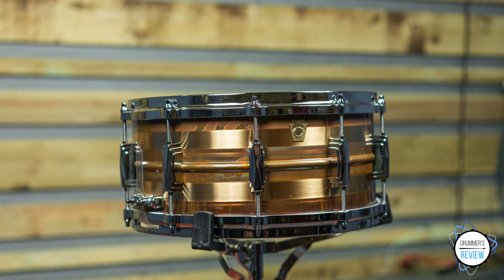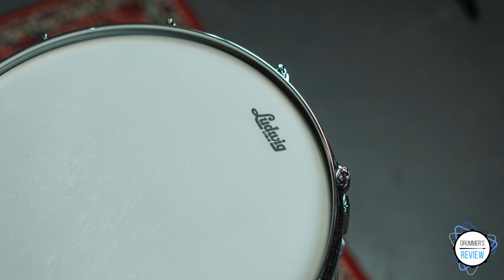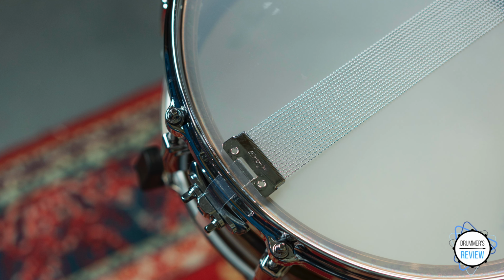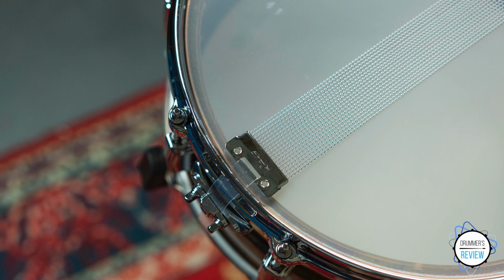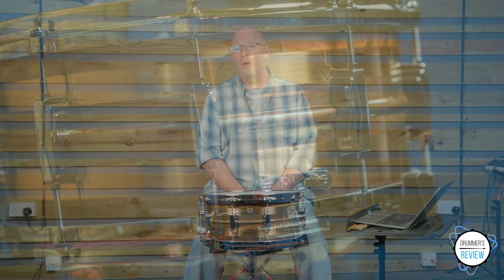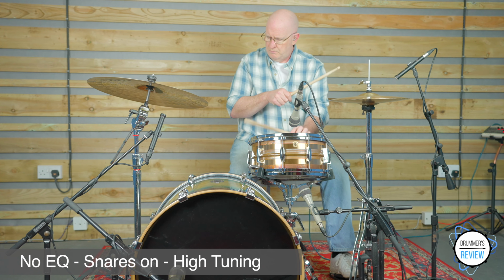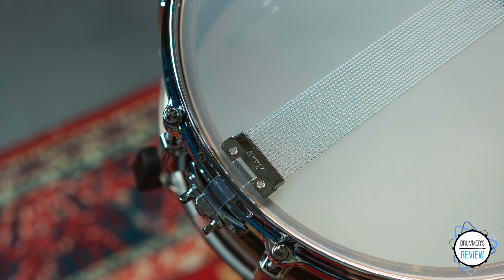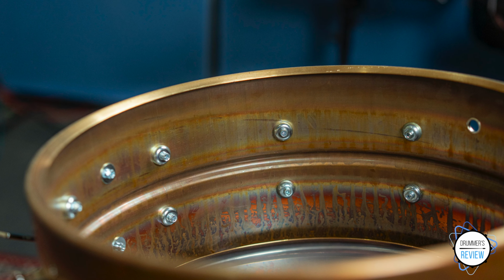Ludwig Phonic Striped Bronze Snare Drum // Full Review & Demo...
Join the @DrummersReview team as they take a look at a Phonic Striped Bronze 14" x 6.5" Snare from @LudwigDrumsHQ

Recorded at Paul Caboche Studios, April 2024.

Check out how the snare sounds recorded in three different audio formats: No EQ, Basic EQ and Full Studio Mix (full details of the recording process and equipment used can be found on our

00:38 - Introduction
01:06 - Sound Demo #1
02:50 - Sound Focus - Medium Tuning
03:45 - Sound Focus - Low Tuning
04:34 - Sound Focus - High Tuning
06:07 - Sound Demo #2
06:45 - Thoughts & Conclusions

For full tech specs, prices and details, head to our

Be sure to check out our sister-channels (and share with your bandmates!) covering Acoustic and Bass Guitars: